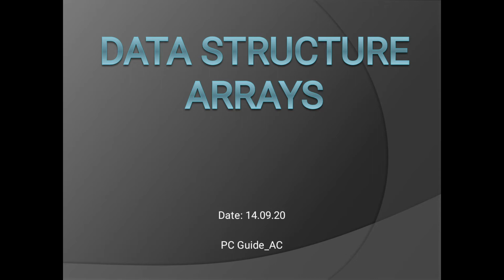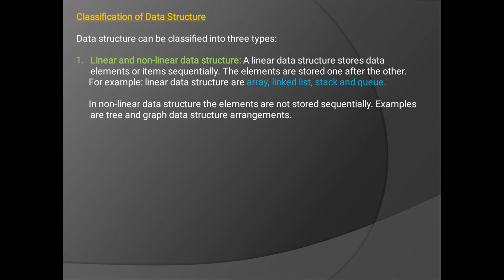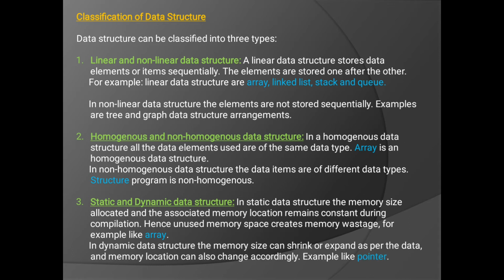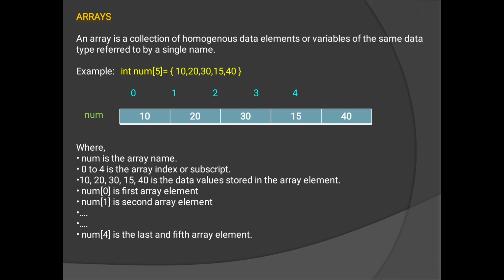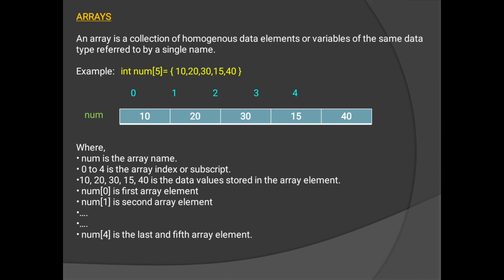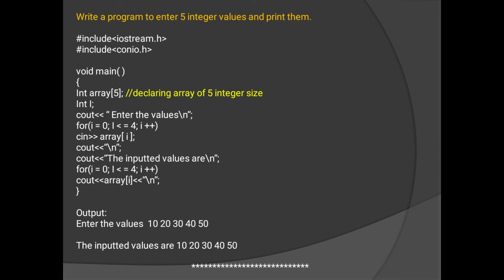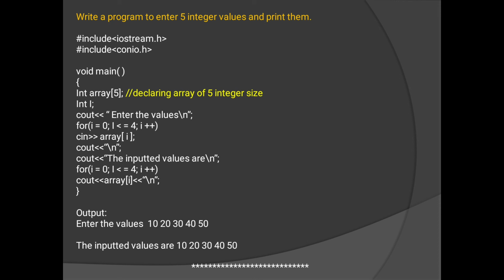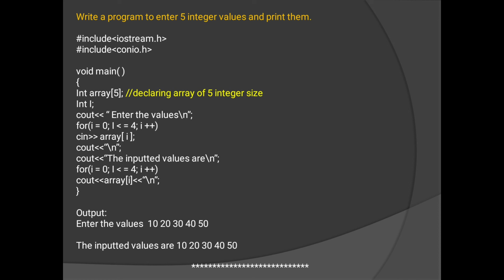Data Structure 14.09.20